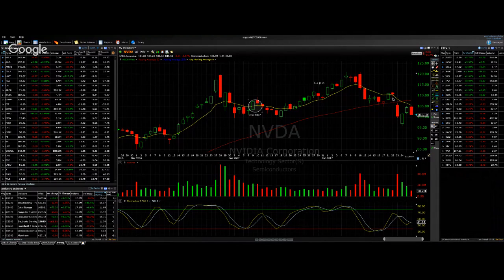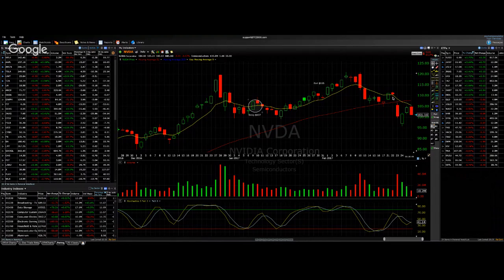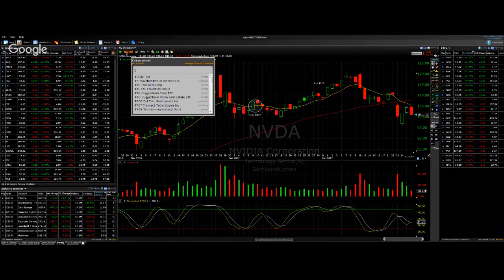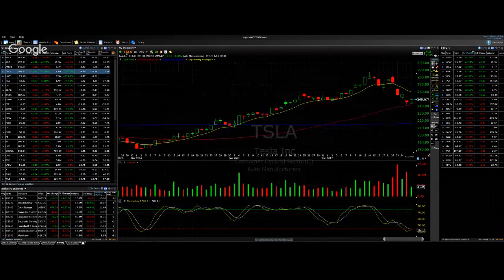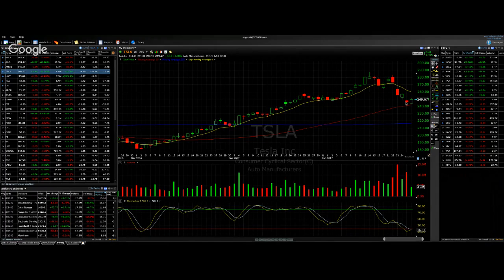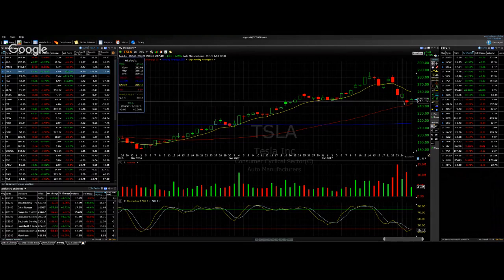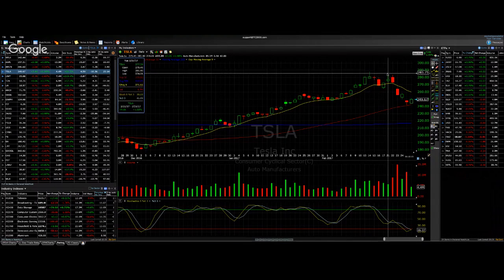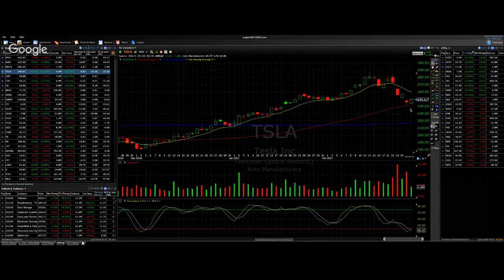How to Swing Trade Analyst Stock Downgrades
to learn how to trade stocks.